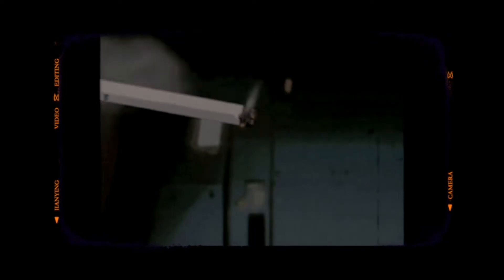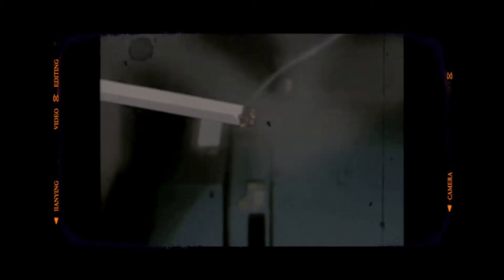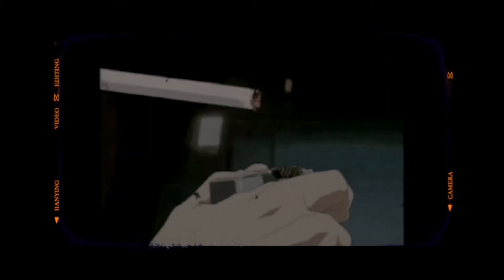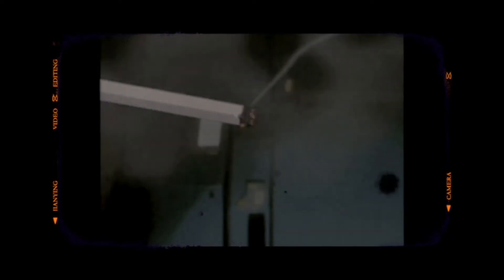mars argo - machine (slowed + reverb)